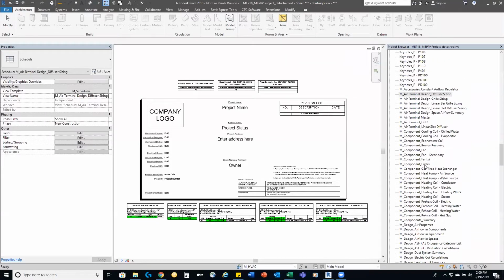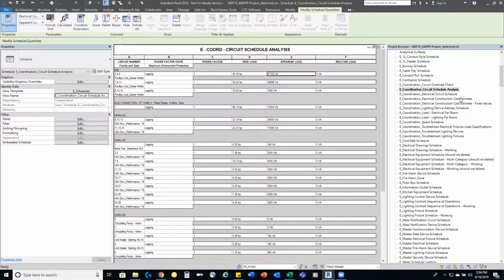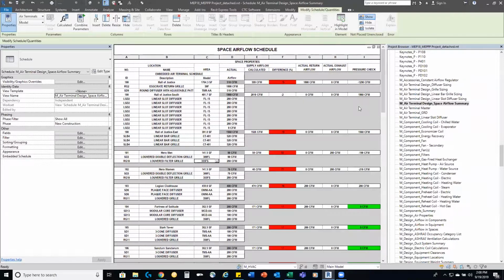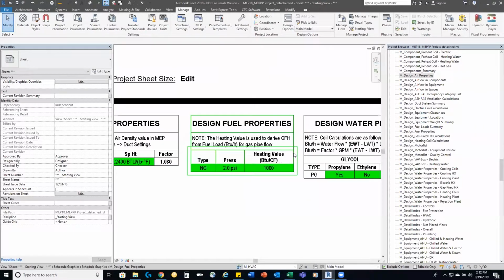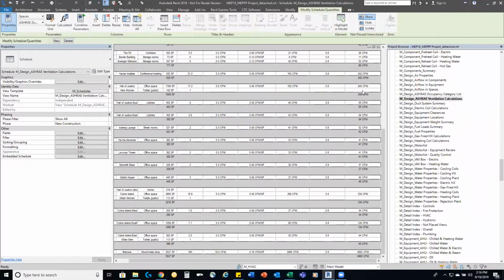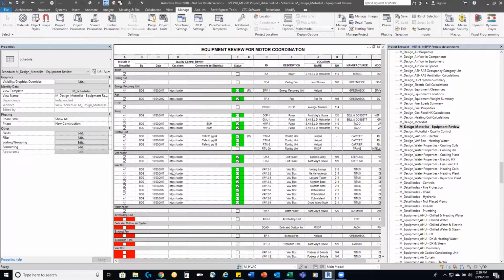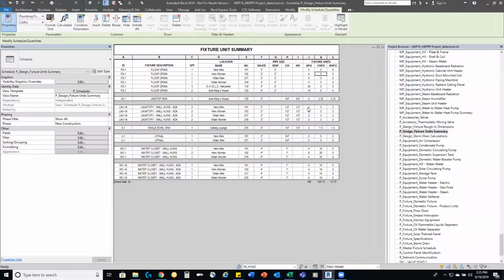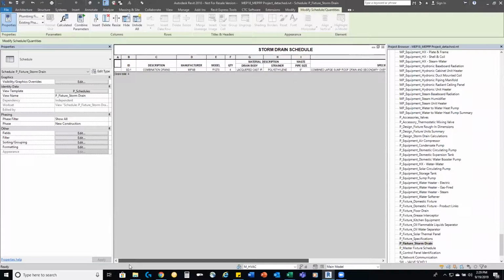MEPPP — Using Design & Coordination Schedules for HVAC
This webinar is intended to show how schedules in the MEPPP can be leveraged to assist in your design efforts. The Mechanical Electrical Plumbing Productivity Pack from CTC Software is the premier content pack on the market today. It was specifically designed for companies who are designing/working in both the mechanical and electrical disciplines. The MEPPP takes the Mechanical and Electrical Productivity Packs and rolls them into one easy-to-use pack that is ready to use right out of the box, Join Don Rasmusson, Director of MEP Services at ATG, for this informative webinar.

Learning Objectives:
Learn to use Space schedules to help size Air Terminals.
Use equipment schedules to define mechanical equipment parameters.
Review Heating and Cooling loads with a Zone Summary schedule.

Webinar from Sept. 19, 2019, hosted by Don Rasmusson, Director of MEP Services.